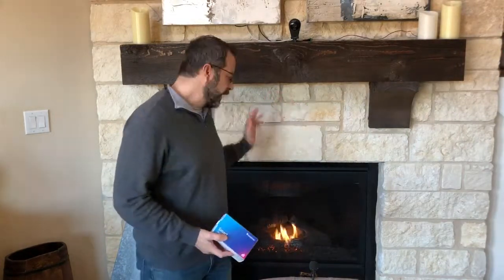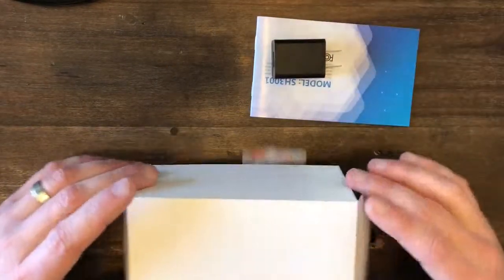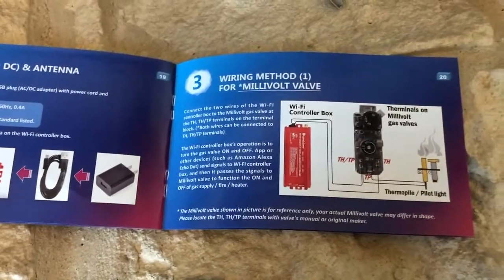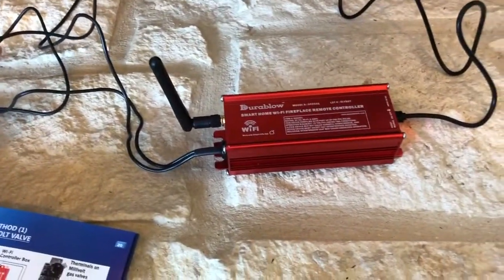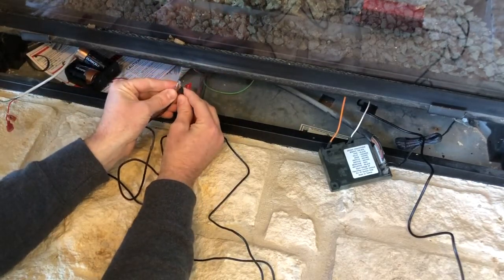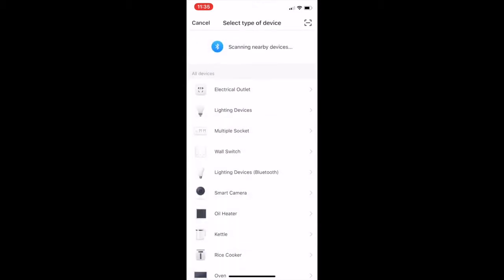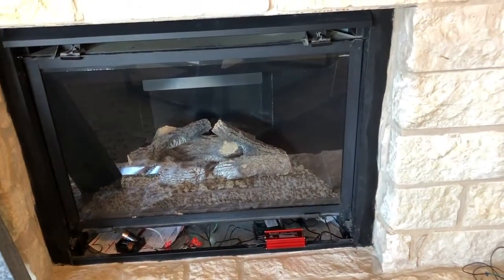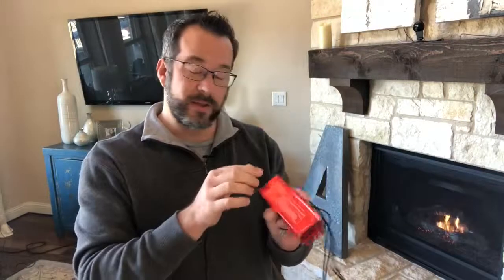Durablow Smart Fireplace Remote Control SH3001 working with Amazon Alexa, Google Home, IFTTT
Customer Review of Durablow Smart Fireplace Remote Control SH3001 working with Amazon Alexa, Google Home, IFTTT.

Thanks to YouTuber: mattadata2 for such nice video review and how-to. Love you.

Regards.
Durablow /PayandPack store